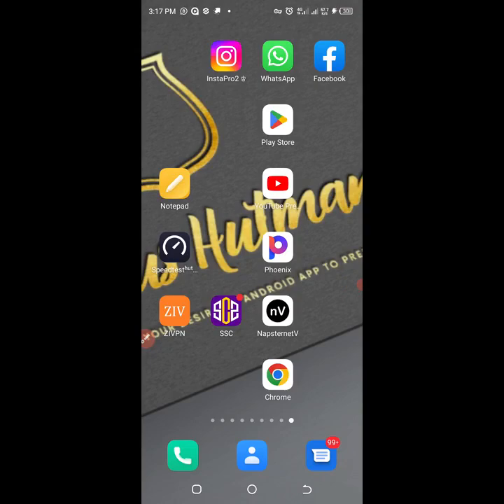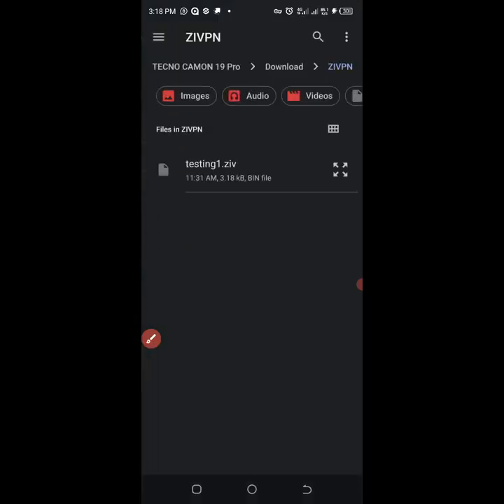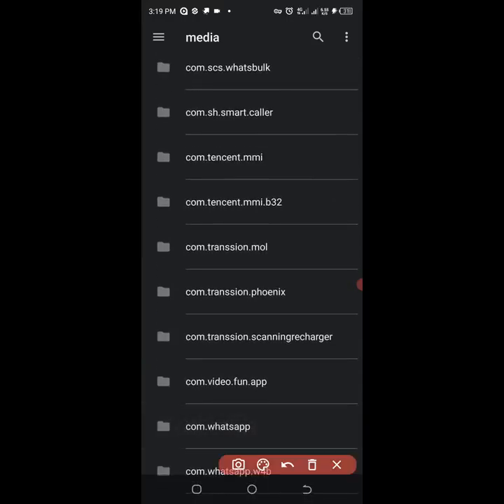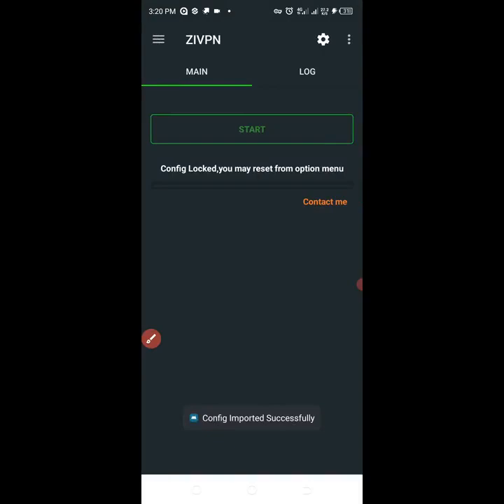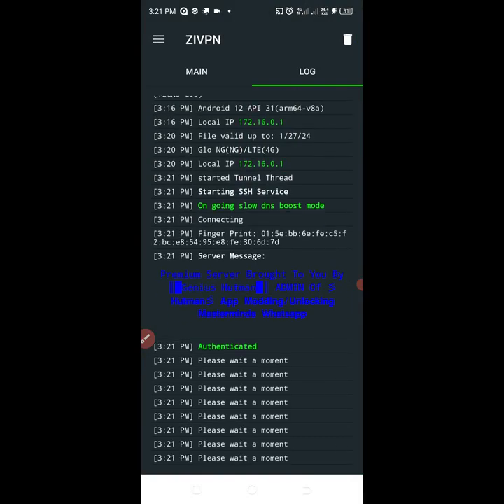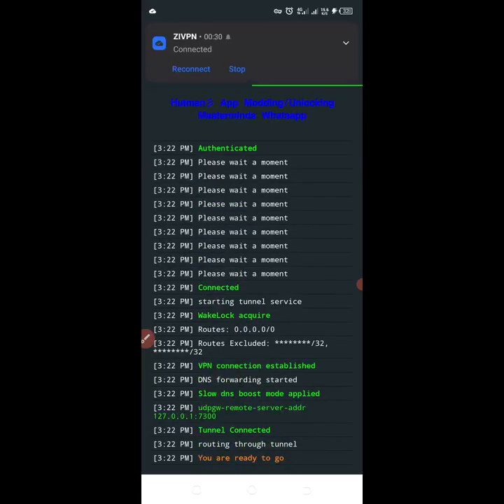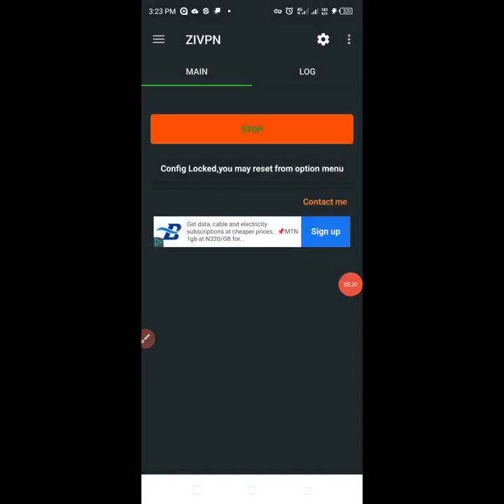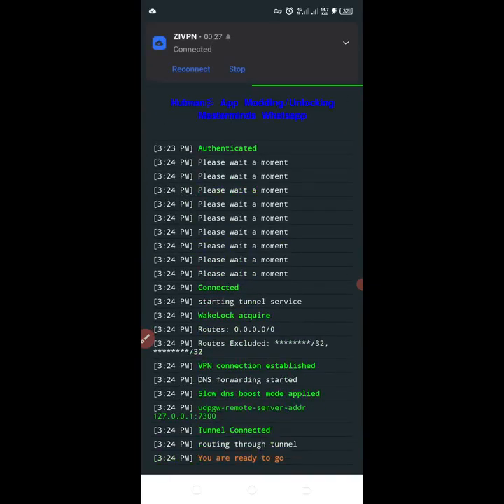Tutorial to Import and connect X-Dns unlimited data file Into ZIVPN APP 📌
Tutorial Video On Importing and connecting the New X-Dns unlimited data file Into ZIVPN APP for those who don't know how to import it yet📌

Premium file can be used for unlimted downloading and streaming

Cheers! 🥂

HutmanTech